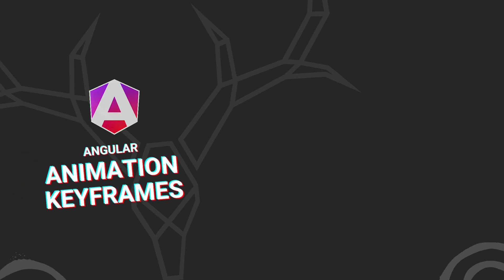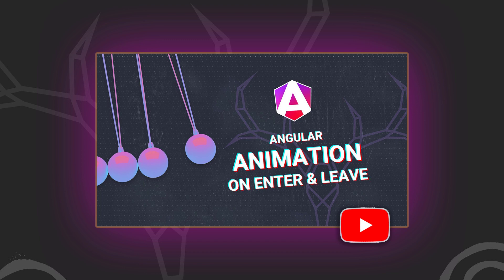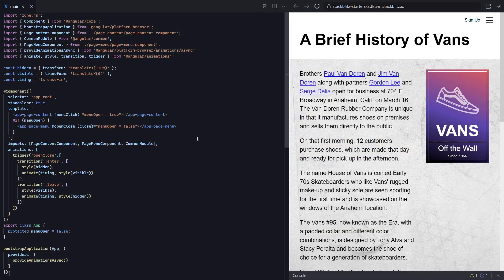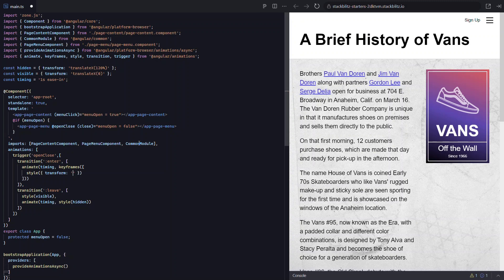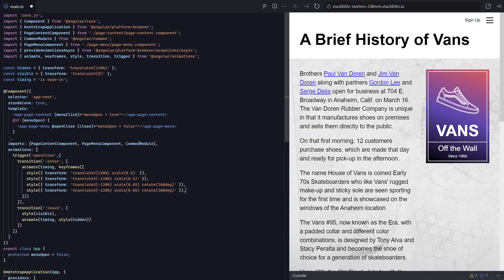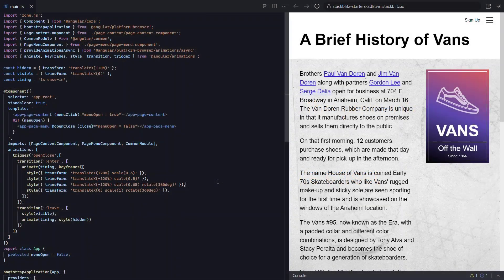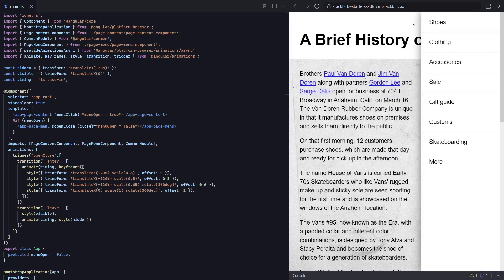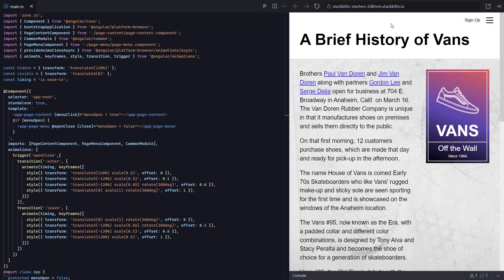Angular Animations: Keyframe animations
As you probably already know, when you build apps today, you'll likely need to use animations and transitions to enhance the UI where possible. With Angular's animation framework we have access to some pretty powerful features which allow us to do things that may not be possible with CSS alone. In this video we're going to look at a little fun and crazy example using the Angular keyframes() animation function.  Alright, let's get to it!

📖 Chapters:
0:00 – Introduction
1:14 – The demo application
1:55 – How the Angular Animation keyframes function works
2:22 – Converting an existing basic open transition to a more complex keyframe animation
3:12 – Adding steps to the keyframes function with the animations style function
5:25 – Altering the timing of the keyframes with the offset property
7:07 – Adding the close keyframe animation in reverse order of the open animation